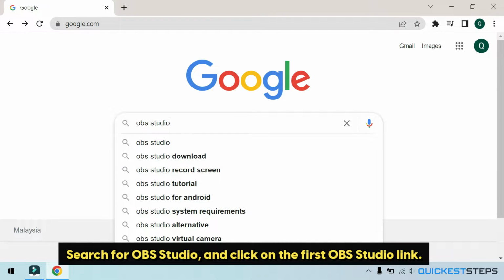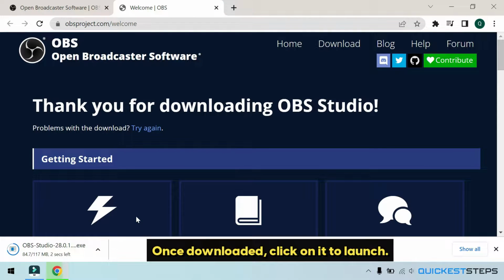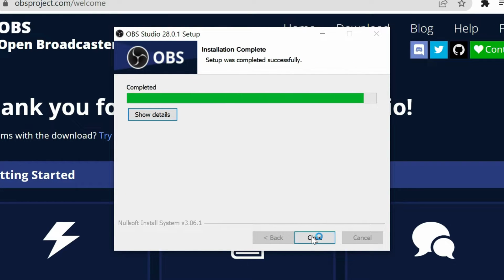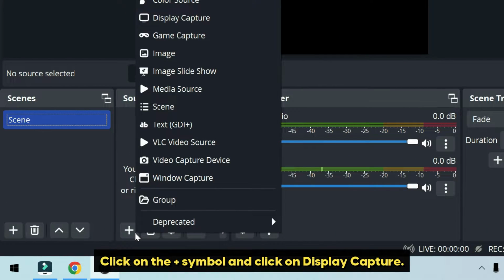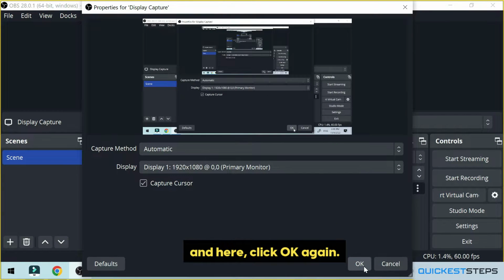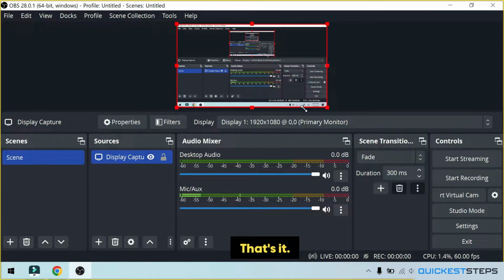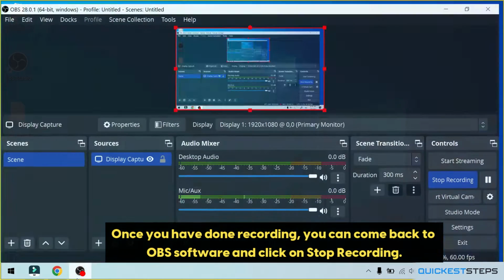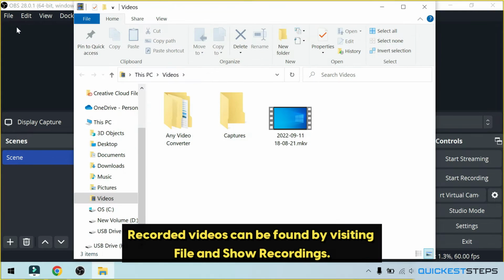How to Record Your Computer Screen in Windows 10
In this video, I will share on how to record your computer screen.

00:00 - Install OBS Studio
00:22 - Setting up OBS for recording
00:44 - Test recording
00:59 - Locating recorded video

QuickestSteps? You heard it right!

We understand your time is precious.

We will cut short the video, straight to the point, and only show the important steps.

- No self introduction
- No lengthy talks
- No intro videos
- Direct to the point

Unless otherwise specified, all videos are based on information that is freely available to the public.